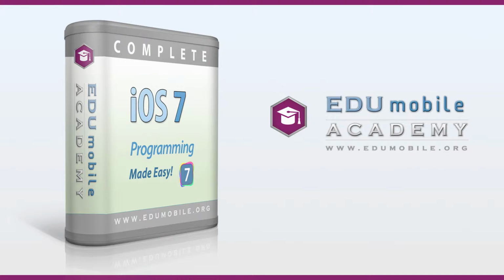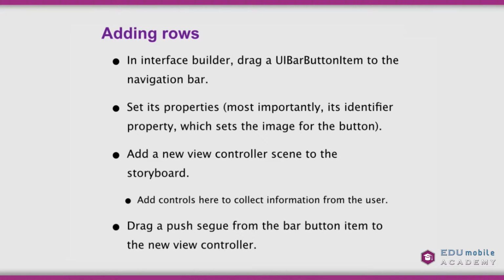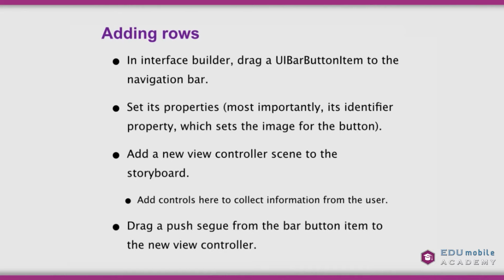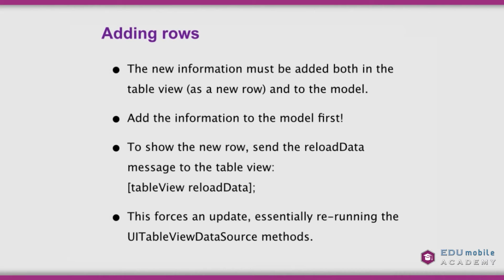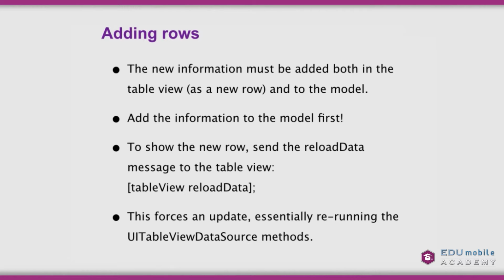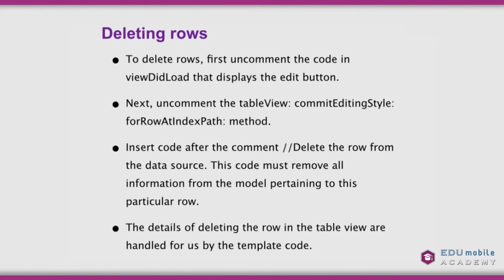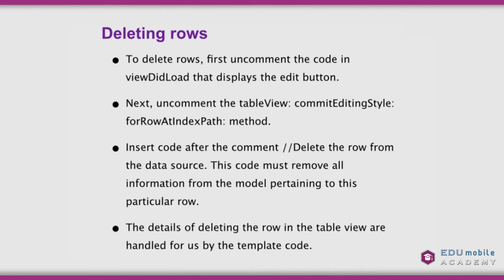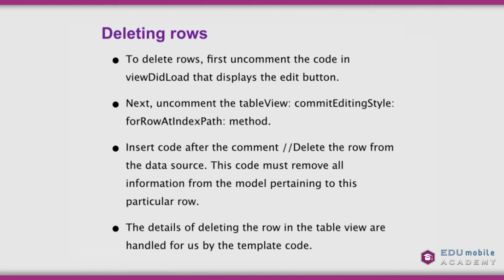Complete iOS7 Programming with ObjectiveC - Ep 27 - Table View Add / Delete Discussion 3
Complete iOS 7 Programming with Swift: Ep 27 - Table View Add / Delete Discussion 3

iOS Development Tutorials - Learn Complete iOS 7 Programming with ObjectiveC: Ep 27 - Table View Add / Delete Discussion 3